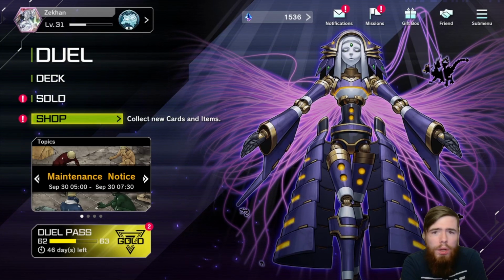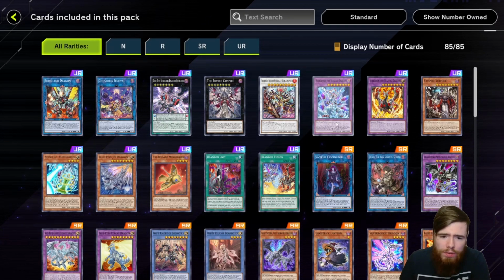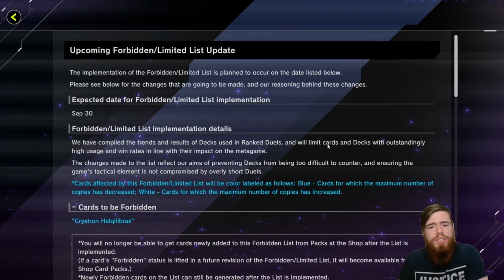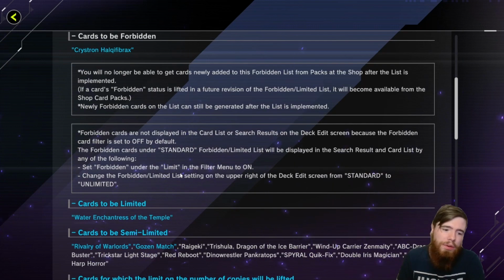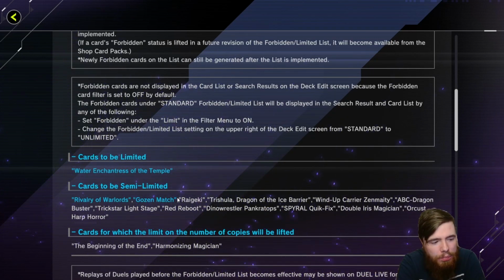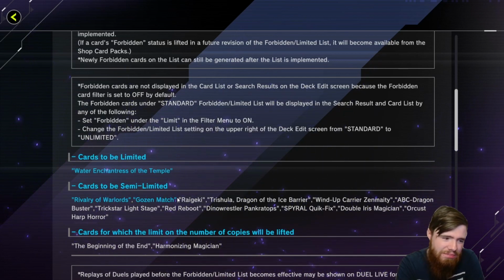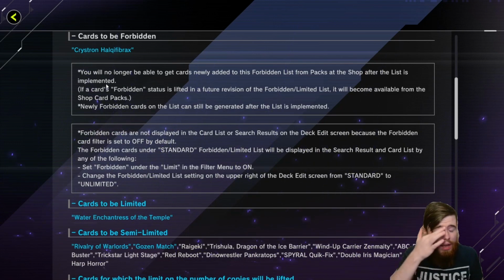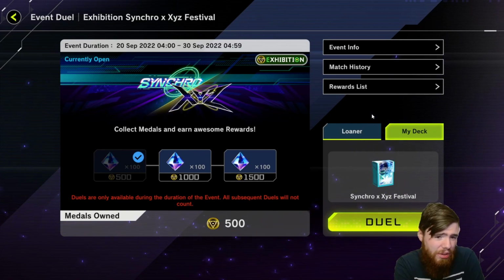I'm Back!! But what am I coming back to?? New Banlist and Packs! | Yu-Gi-Oh! Master Duel